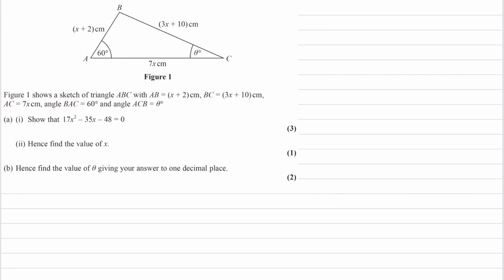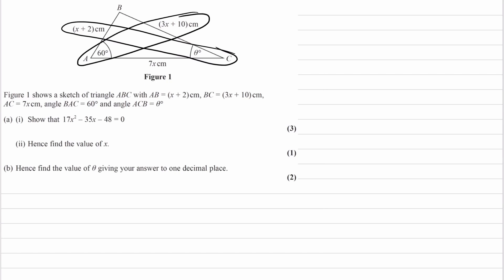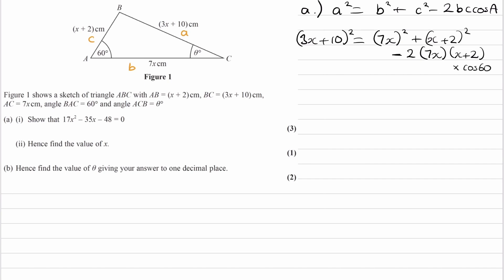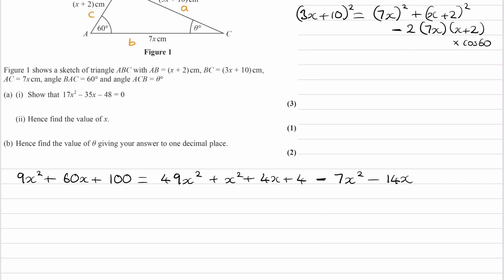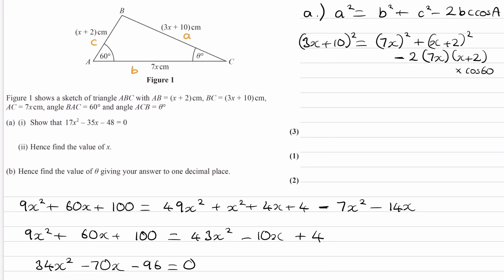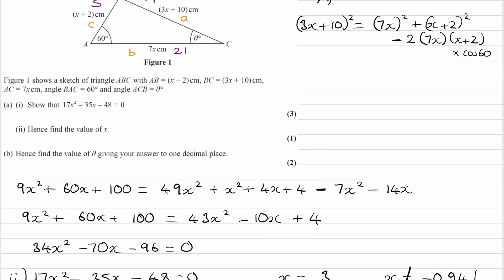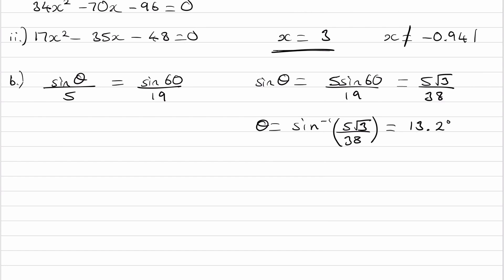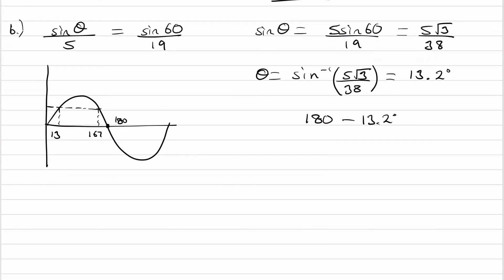Trigonometry Exam Questions - A Level Maths - Edexcel Pure Year 1 - Q8 (level 2)